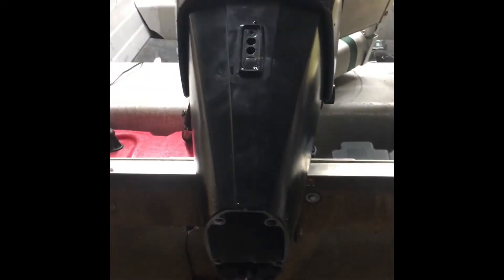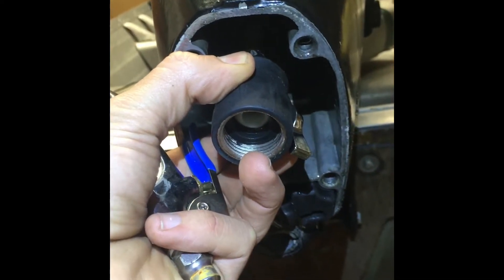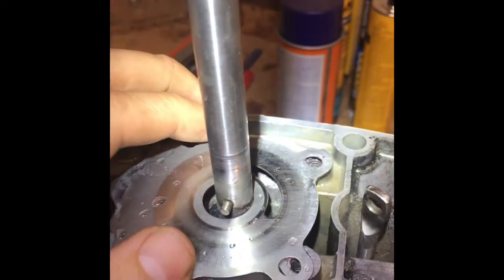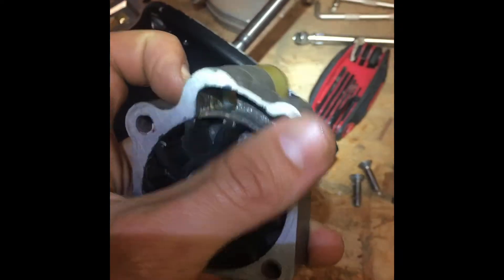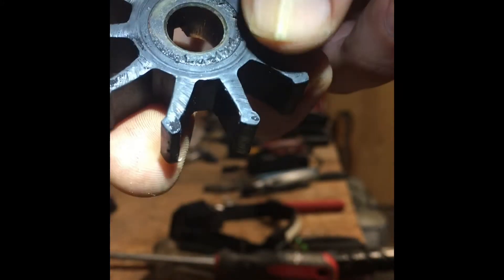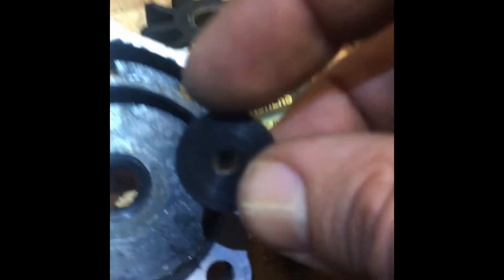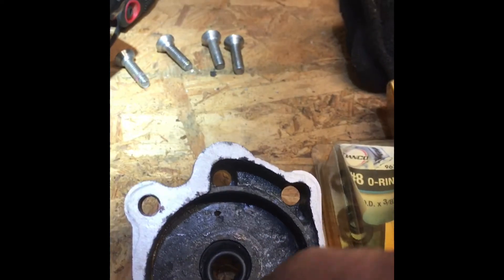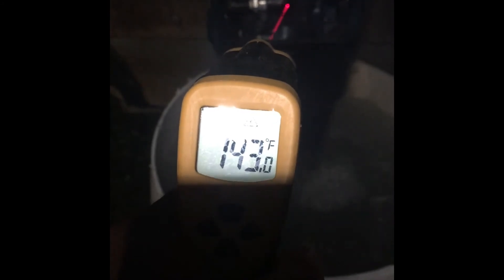Sea King Water Pump Problem Solved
I have a 1973 Sea King 9.6hp VWB27409. I was having a water pumping problem.

Only steps needed are:
1.) Flushing out the power head, pickup tube with water at high pressure for 3 mins.
2.) Blowing out the power head, pickup tube with air at high pressure for 1 min.
3.) Fix the shaft seal in the pump head.

Placing sealant around the plates and housing isn't going to fix your problem and just more hassle to take off when re-doing it.

This should work for most small Chrysler, Sea King, Montgomery Ward, Force outboards.